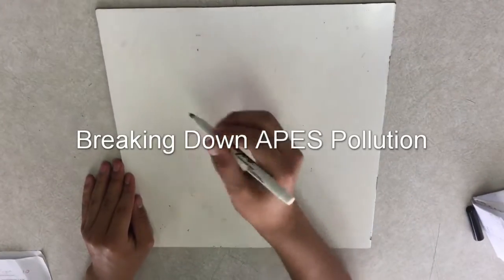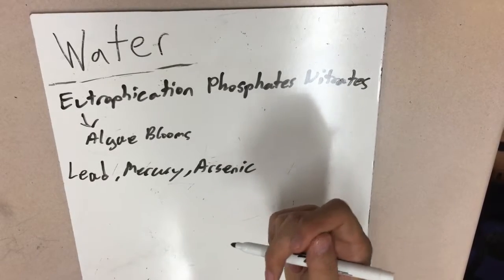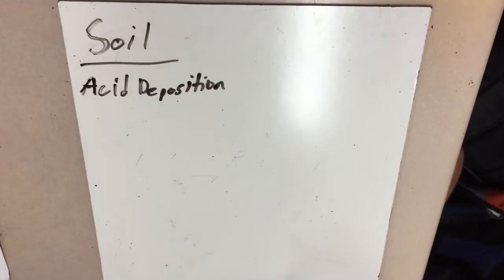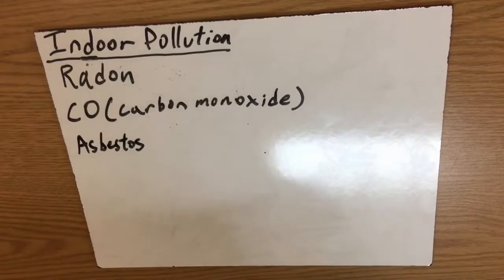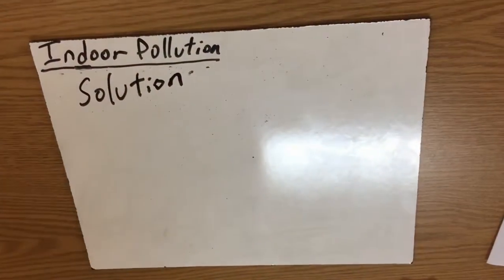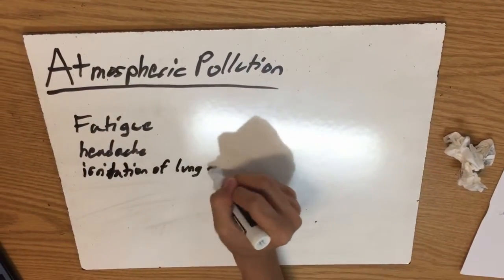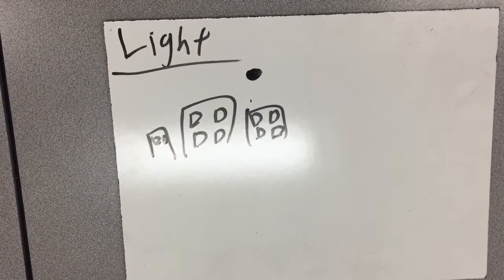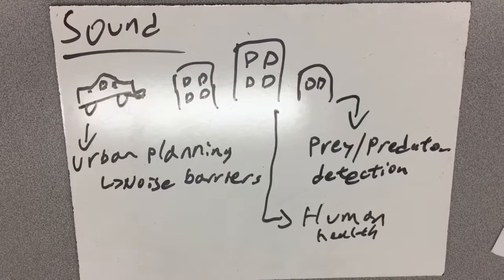Breaking Down APES Pollution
Water Pollution 0:30
Soil Pollution 8:24
Indoor Pollution 11:34
Atmospheric Pollution 18:57
Thermal Pollution 23:33
Light Pollution 25:47